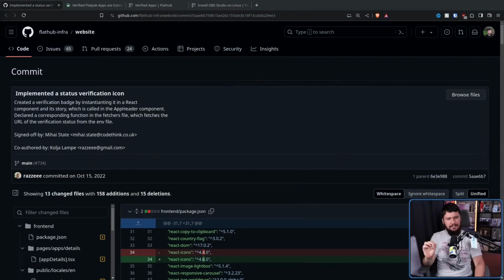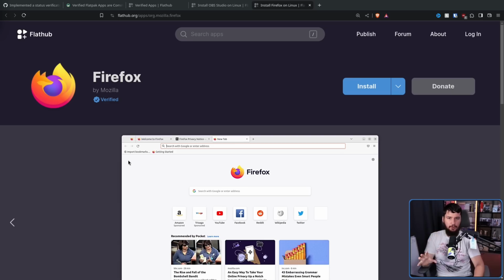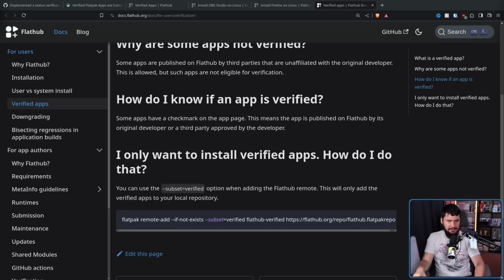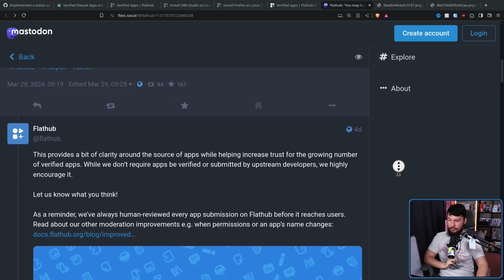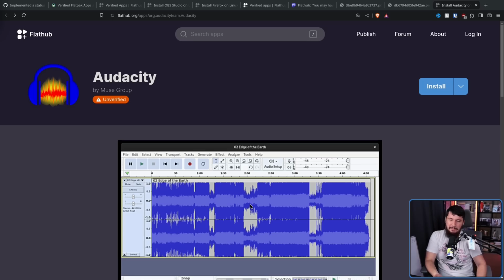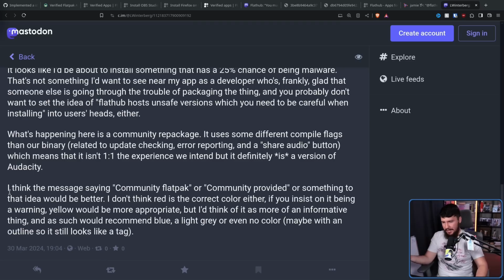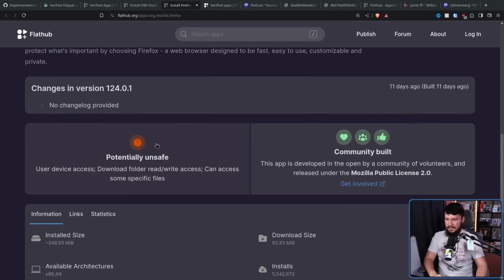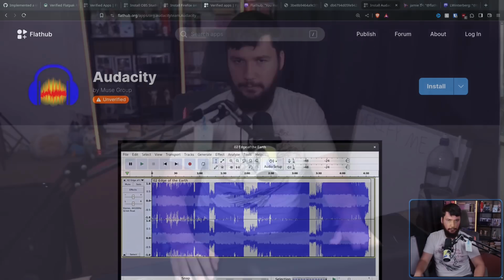Flathub's Unverified Badge Is Redundant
For a while now Flathub has provided a verification system for applications but recently they added an unverified badge to unverified apps but if I'm being honest I feel like it doesn't provide any use.

Credits
🎨 Channel Art:
Profile Picture: